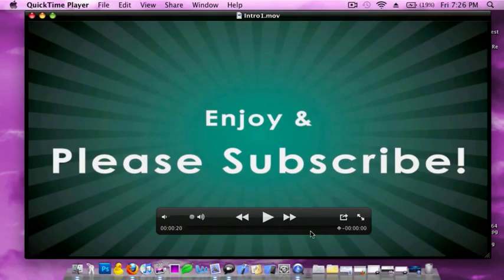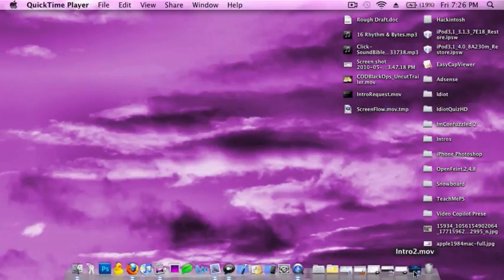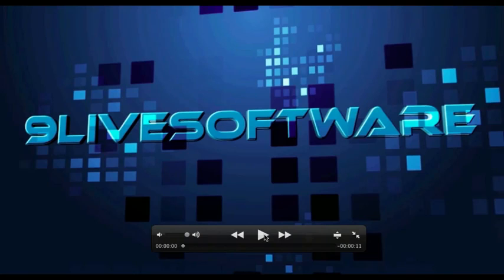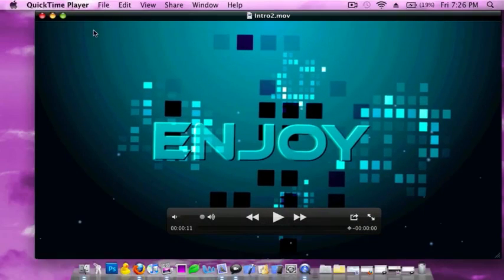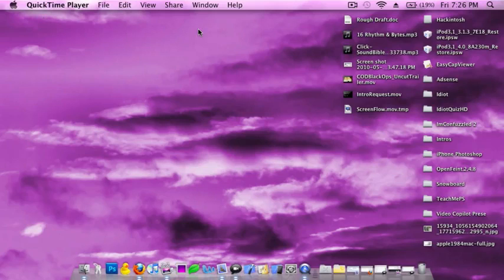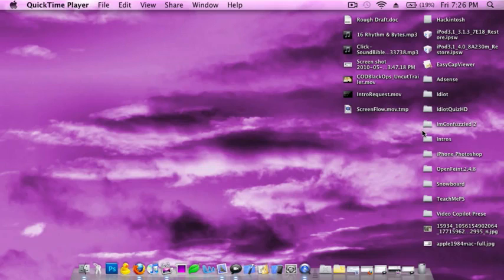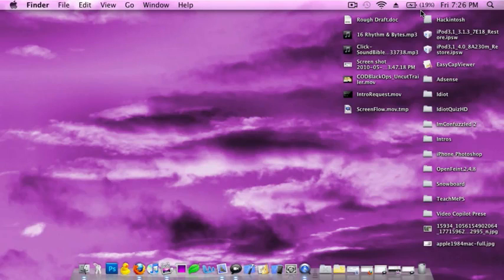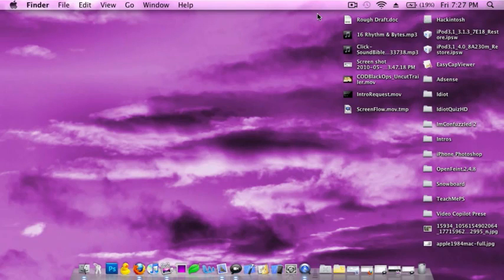Make iPhone Apps and YouTube Intros **Must Watch**